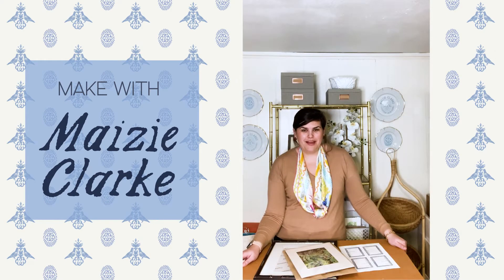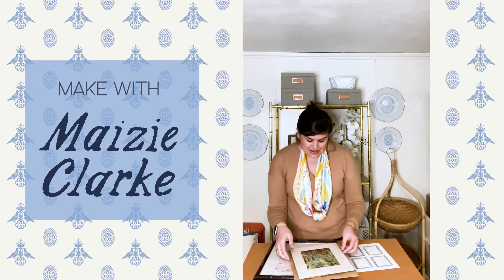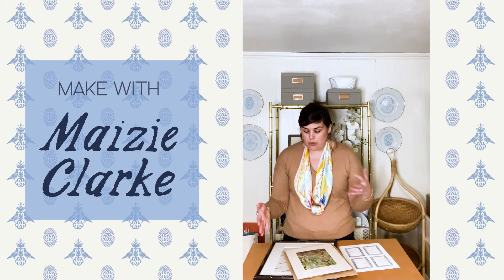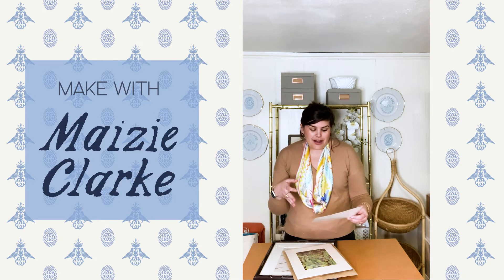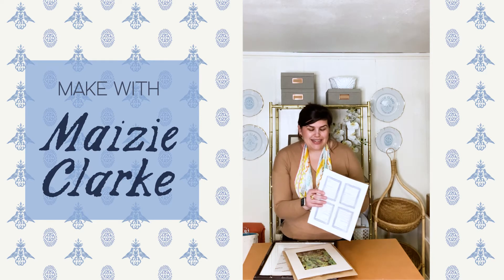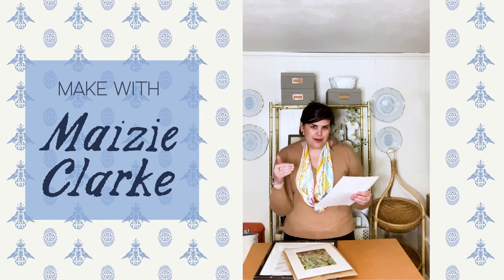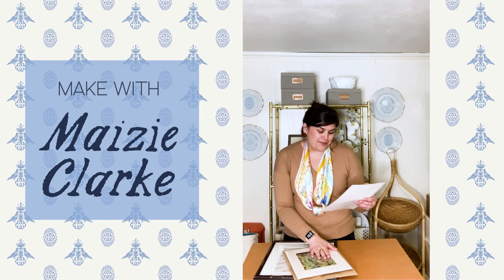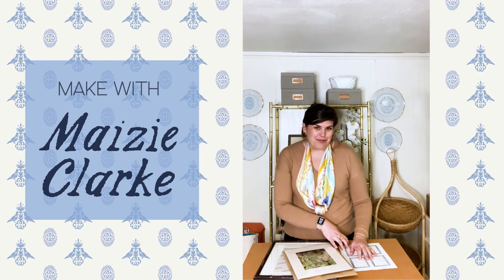Honor Memories with an Art Frame Label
Are you a collector? What about souvenirs? Well, as much as I love exploring and traveling, I have never been a big collector of trinkets or souvenirs. But, I love the idea of building a collection.

So, in an effort to start a new tradition and to build our art collection, my husband Richard and I decided to purchase a piece of artwork to commemorate our travels. I even created a label so that we will be sure to always remember how we built our collection.

When I created these, I thought that maybe others want to have a way to enhance the memories of their art piece too!